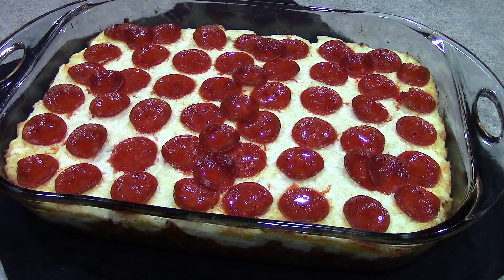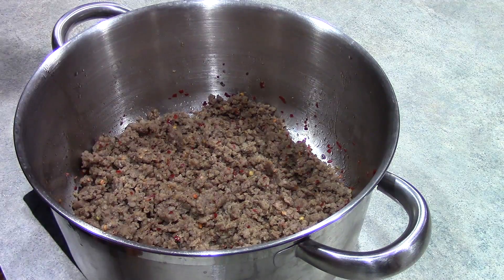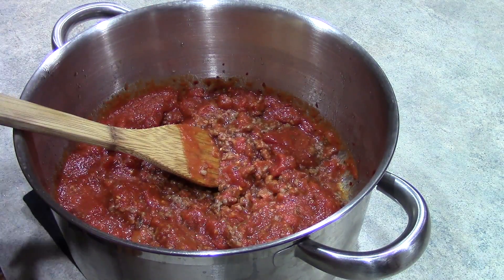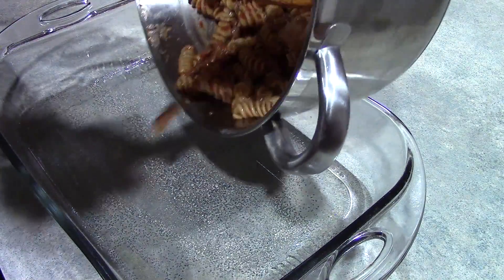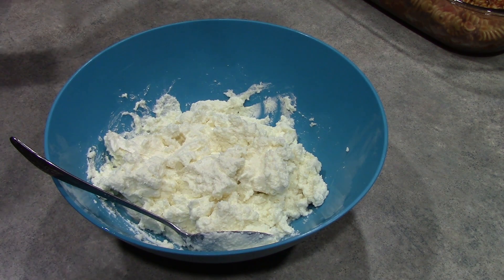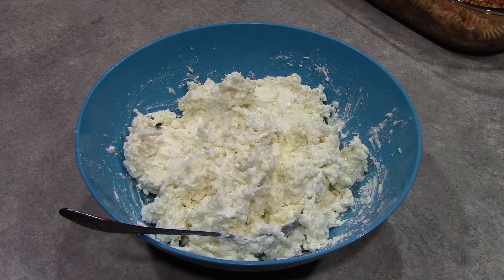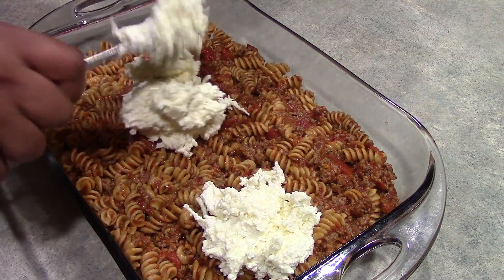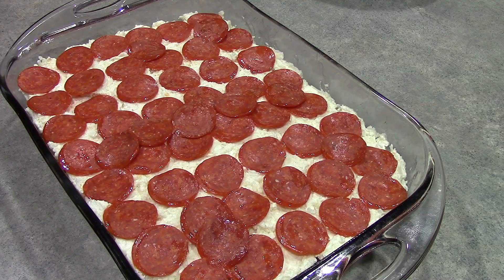Pepperoni Casserole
Pizza and pasta in one dreamy dish!

Ingredients:

1 lb. Italian Sausage
16 oz. Rotini Pasta
6 oz. Pepperoni
16 oz. Pasta Sauce
24 oz. Part-skim Ricotta Cheese
12 oz. Mozzarella Cheese

Instructions:

Cook pasta to al dente and brown sausage.
Add pasta sauce and pasta to sausage, stir, and add to a 13 x 9 inch baking dish that has been sprayed with cooking spray.
In a bowl, mix cheeses and spread over pasta mixture.
Top with pepperoni. And bake at 350º for 25 minutes or until  golden brown and bubbly.